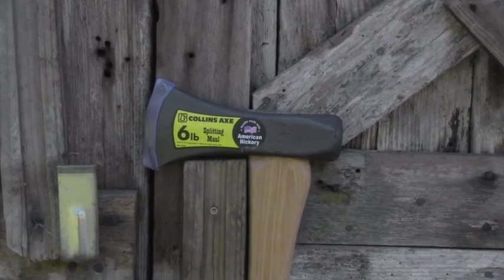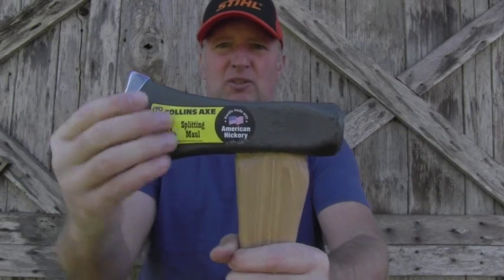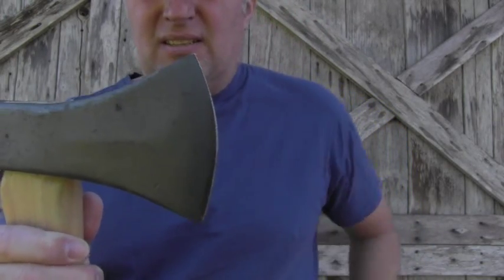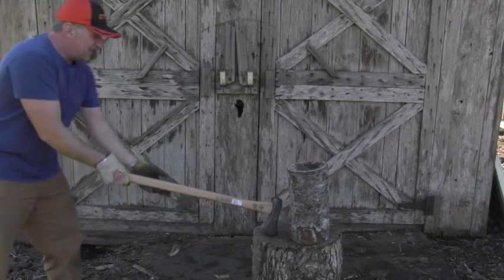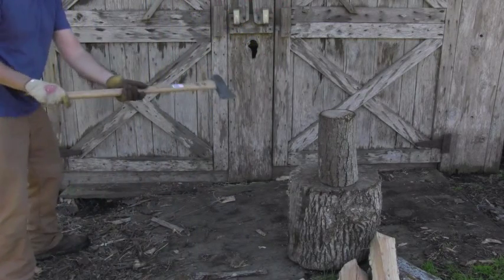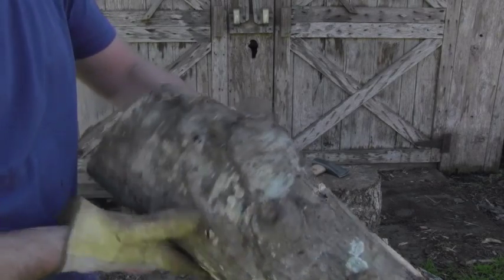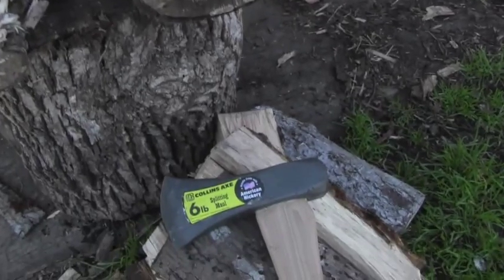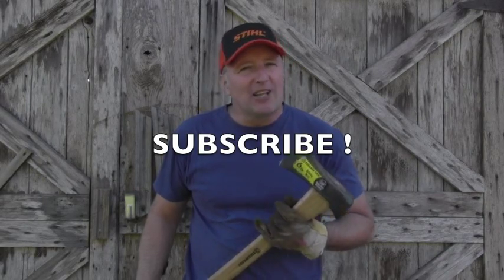Traditional Splitting Maul from Collins Axe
Short Review of this great splitting maul. Enjoy.